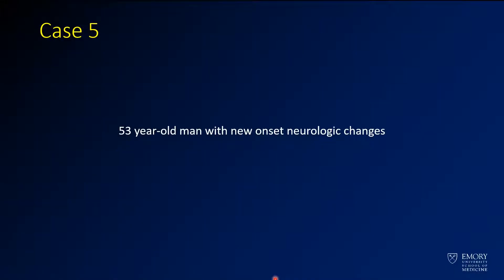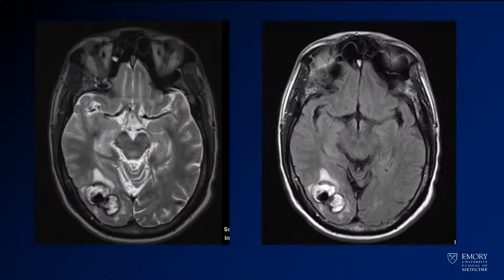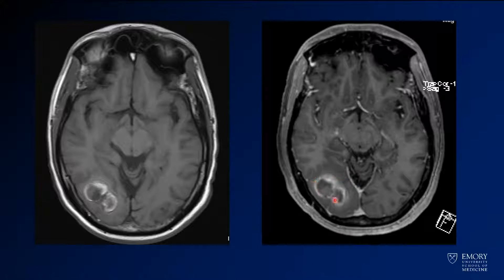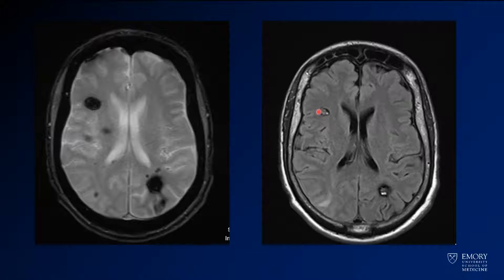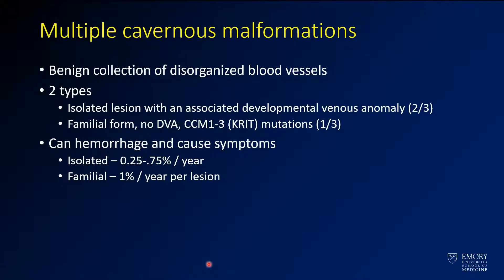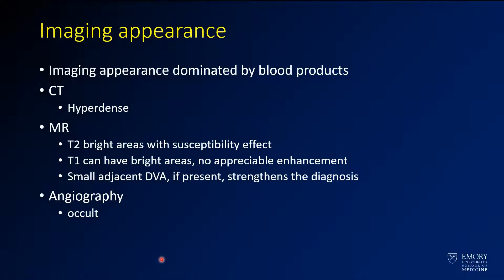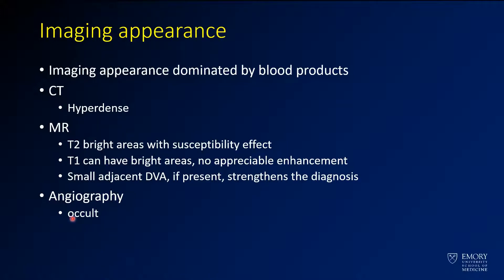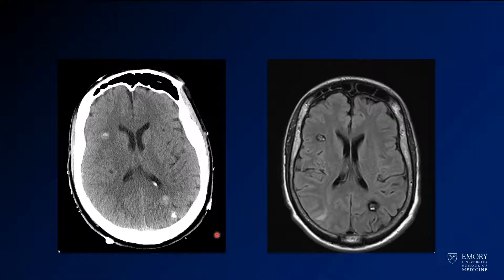Imaging intracranial hemorrhage - Case 5 - Cavernous malformation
Cavernous malformations can also be a cause of hemorrhage. You should be alert to this, particularly in a patient who has multiple areas of hemorrhage of various ages.

This patient has a lesion which has hemorrhaged in addition to other lesions which are classic for cavernous malformations. These lesions have central T2 hyperintensity with surrounding susceptibility. Classically, these lesions demonstrate little or no enhancement, although you may see some. They are also classically described as angiographically occult (not seen) lesions.

The level of this lecture is appropriate for medical students, junior residents, and trainees in other specialties who have an interest in neuroradiology or may see patients with intracranial hemorrhage or stroke.